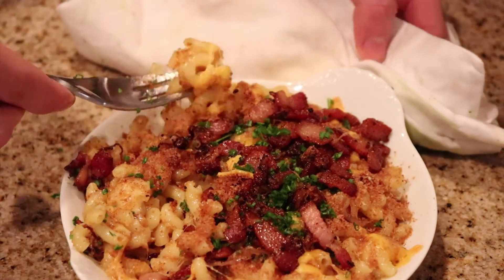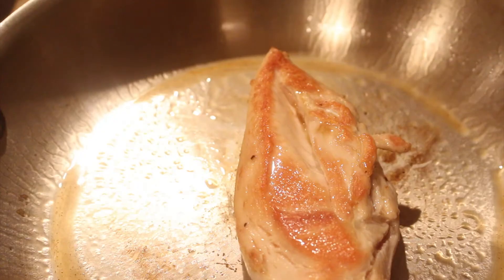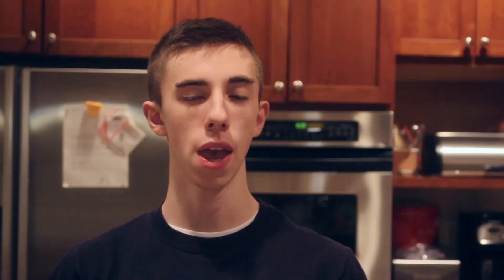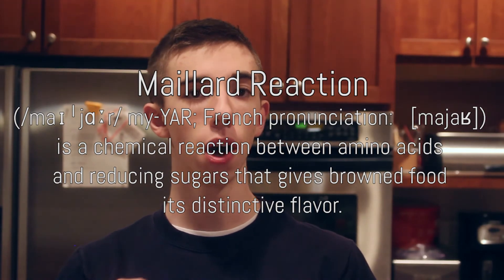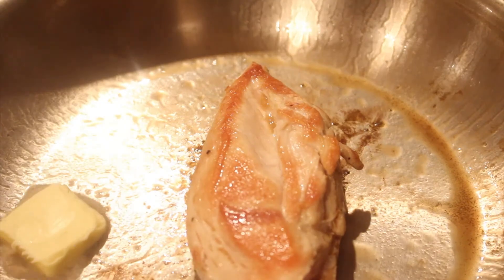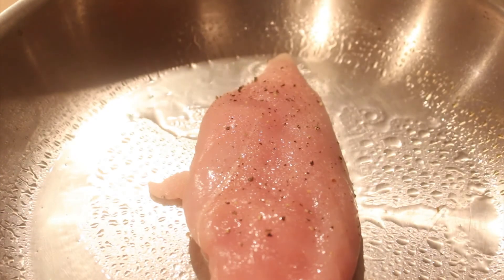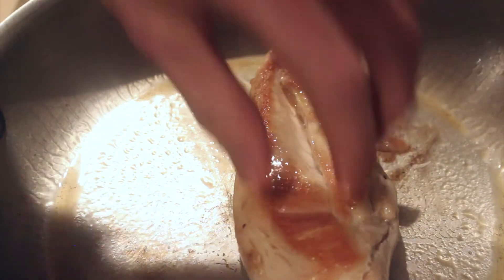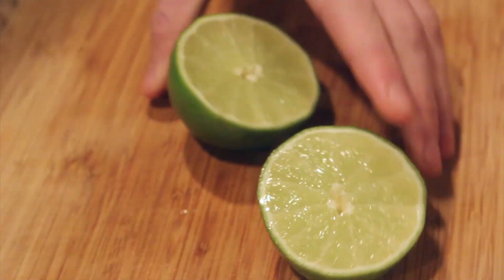5 Tips to Make BETTER Chicken!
This week on Franco Eats:
I share 5 Tips for making better Chicken!